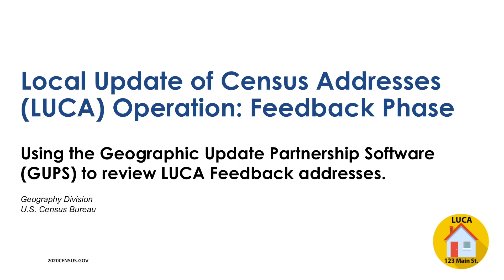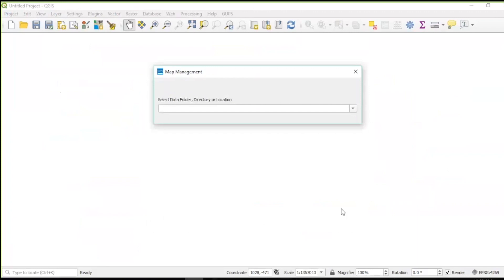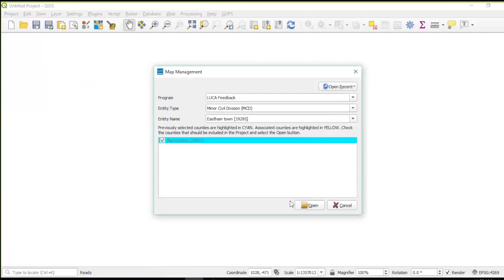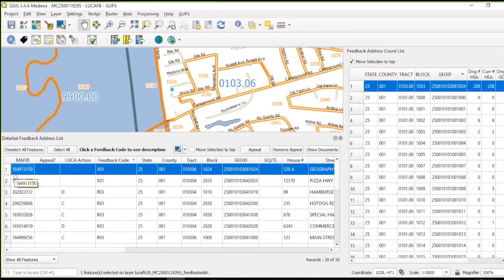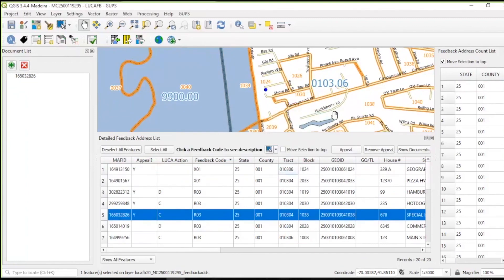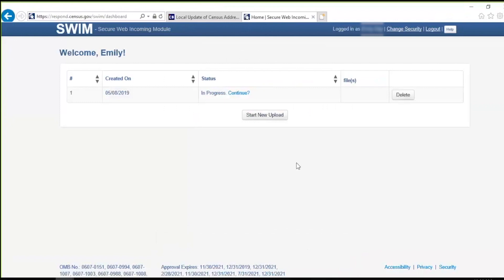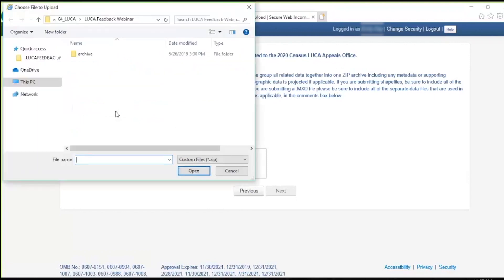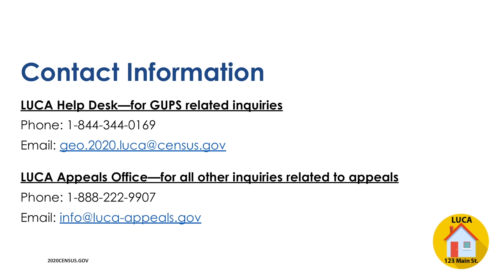Using the Geographic Update Partnership Software (GUPS) for Reviewing LUCA Feedback Addresses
This is a recording of the 2020 Census Local Update of Census Addresses Operation (LUCA) Feedback Webinar conducted by the U.S. Census Bureau. This video provides LUCA participants instructions on how to use the Census Bureau’s Geographic Update Partnership Software (GUPS) to load their Feedback Address List and Feedback Address Count Lists, review appeal-eligible records, and prepare their submission for the Appeals Office. The video will finish by showing participants how to upload their submission using the Secure Web Incoming Module (SWIM).